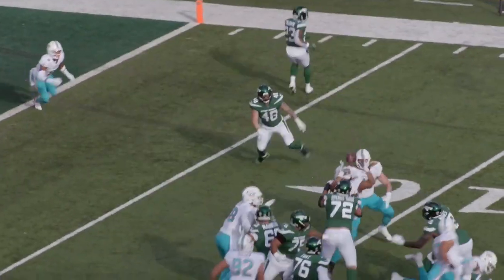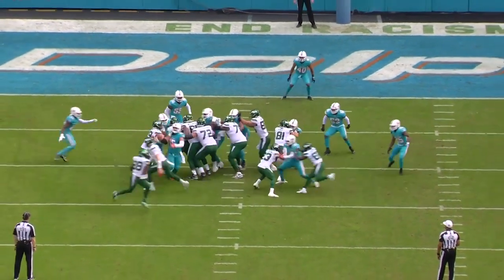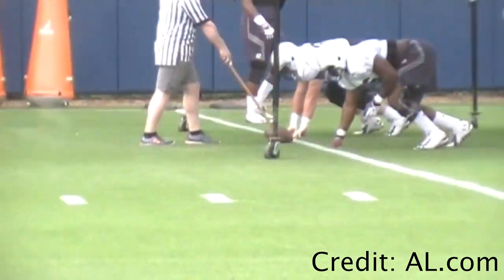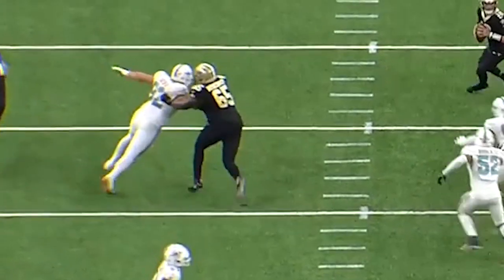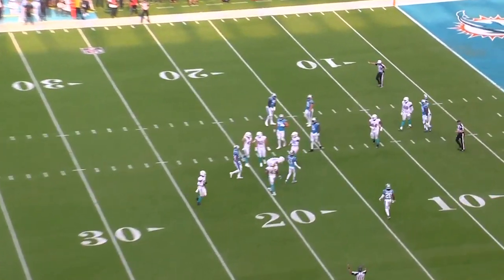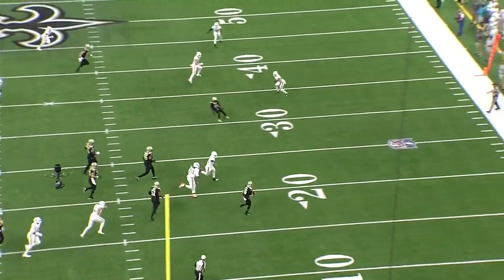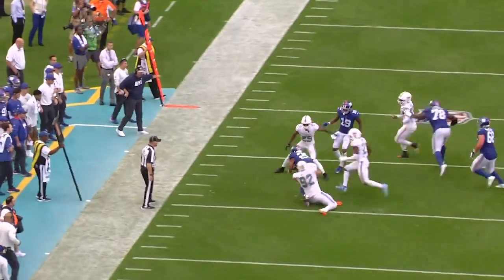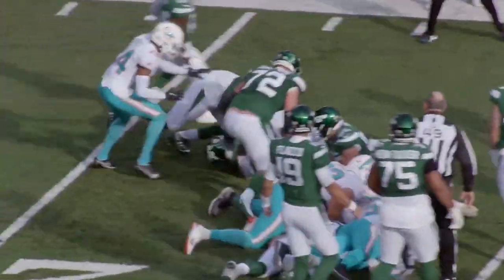The Most UNDERRATED Player in the NFL | NFL Film Breakdown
Zach Sieler is one of the most underrated players in the NFL, and he deserves his respect.

DMs are open if you have any suggestions or would like to collaborate.